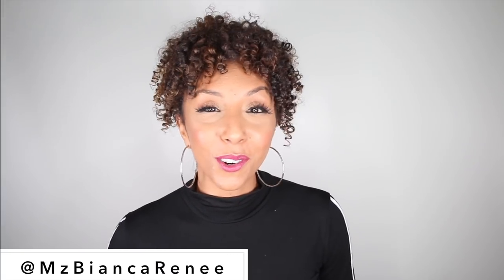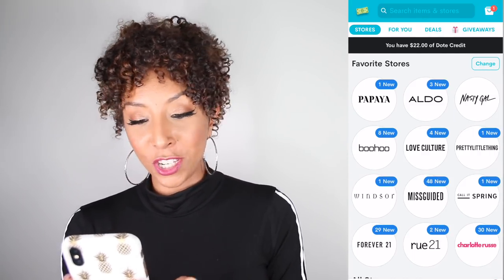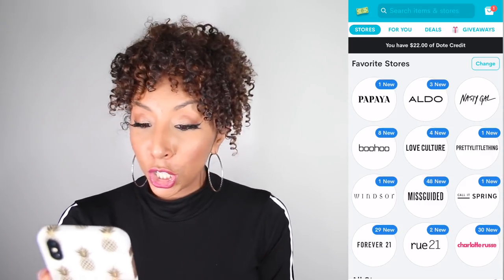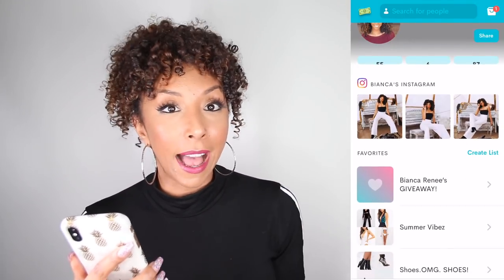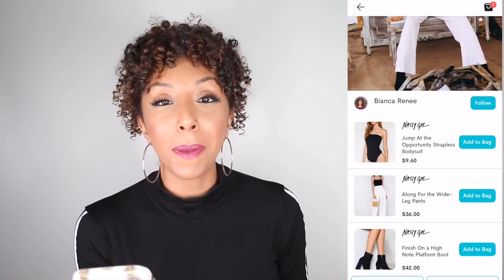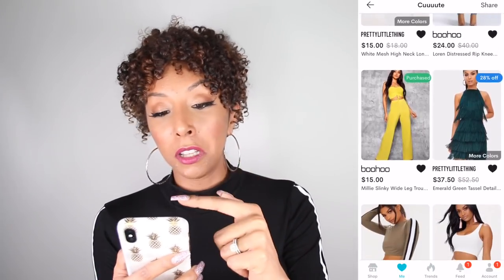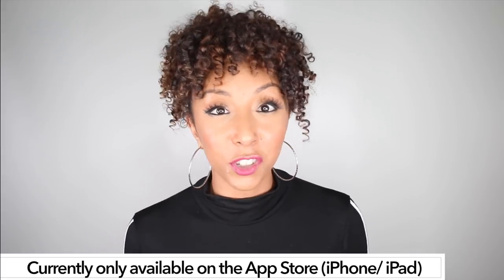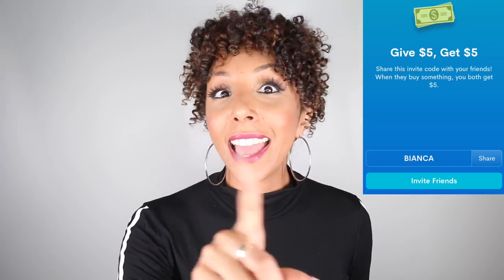The BEST Online Shopping App Ever! DOTE | BiancaReneeToday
If you are an online shopper you NEED this app in your life!
Download DOTE on your iPhone or iPad and Follow me at "Bianca Renee Today"